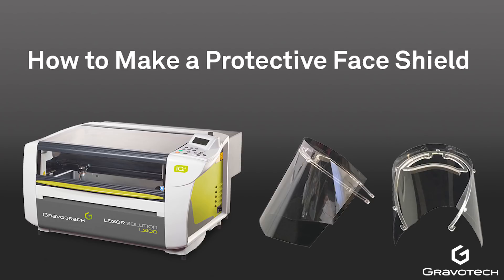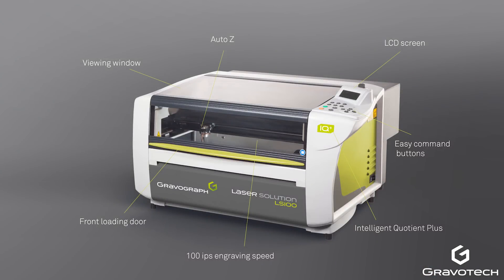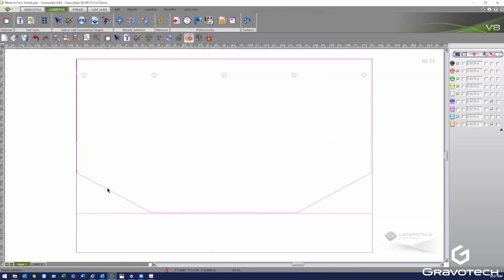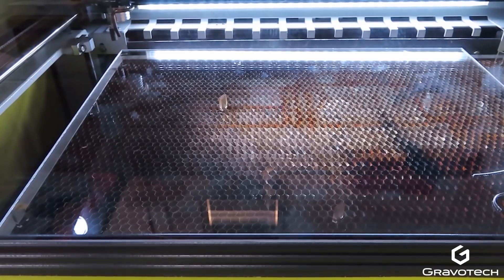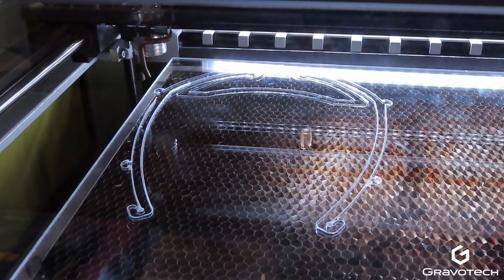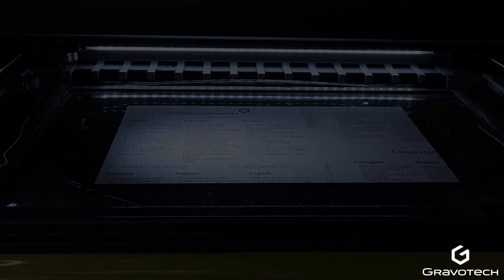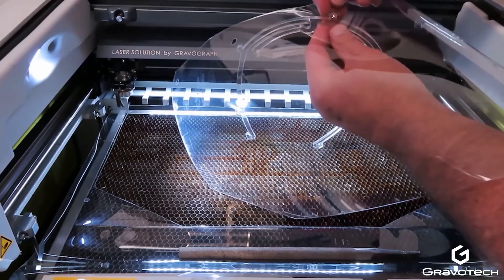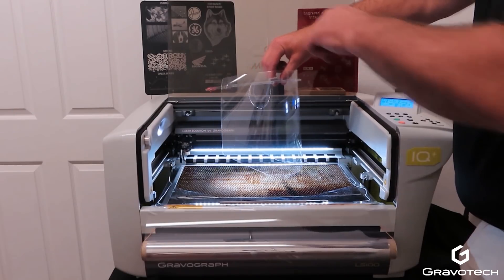How to Create a Protective Face Shield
Supply List
- .005" polyester sheet
- .250" acrylic (cast or extruded, clear or colored)
- 3/8" foam strip

As the novel coronavirus continues to spread, masks and other protective equipment have been in short supply. It is crucial that this equipment is always available to healthcare providers so that they may save lives without putting their own at risk. In this tutorial, Anthony Harris goes through the process of creating a protective face shield using a Co2 laser and engraving material.